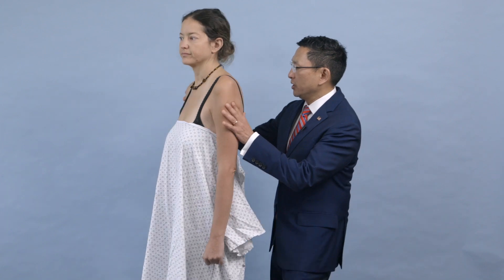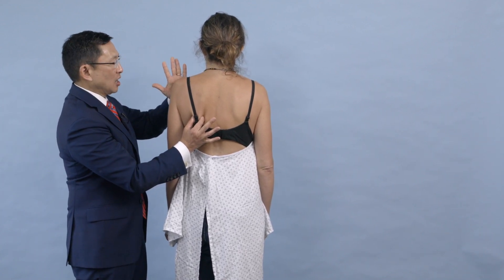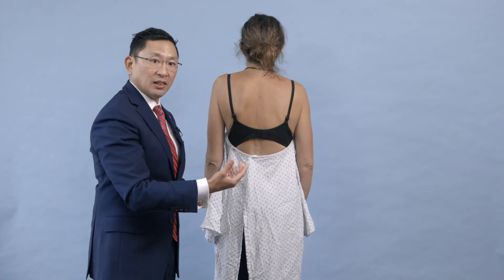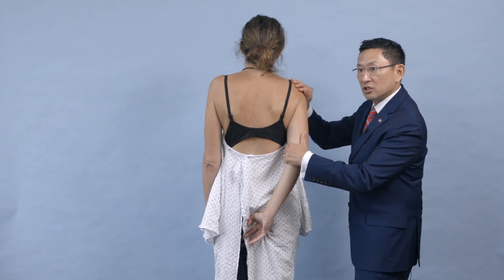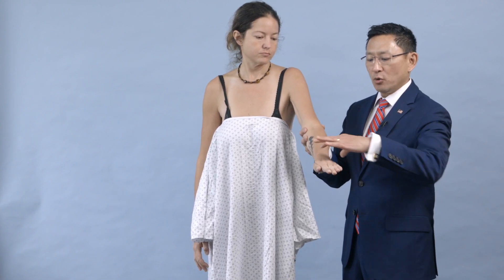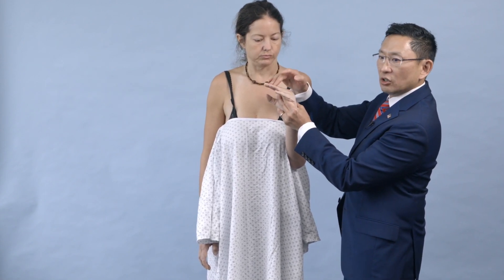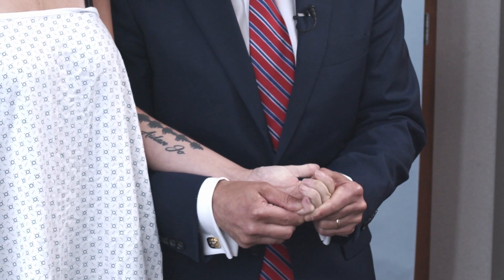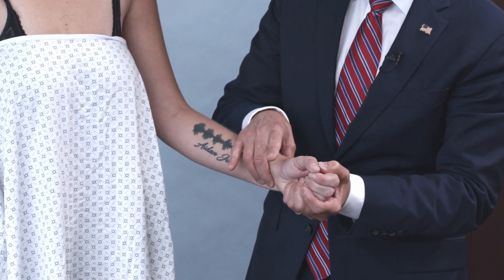Upper Trunk Injury Examination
Introduction to the Brachial Plexus Examination, 4 of 5 videos demonstrating the physical exam for evaluation of Brachial Plexus conditions.